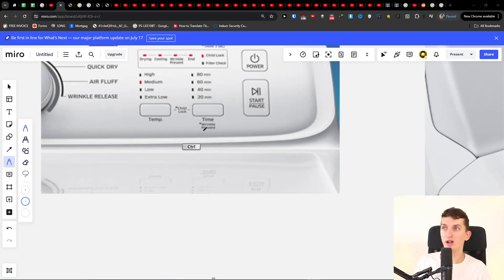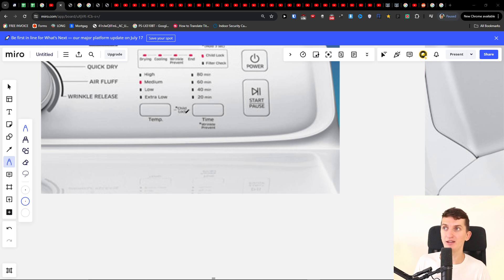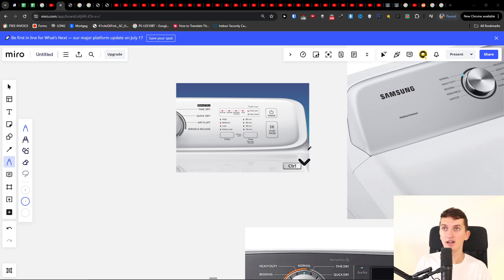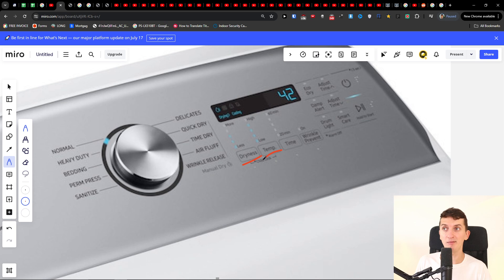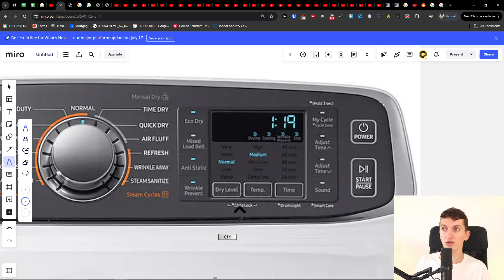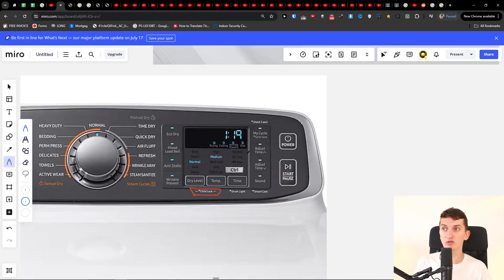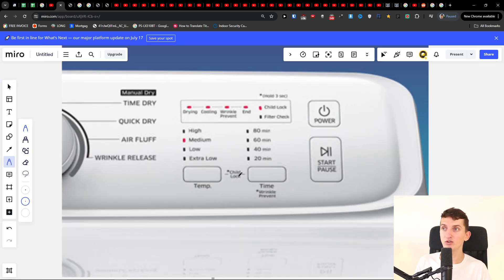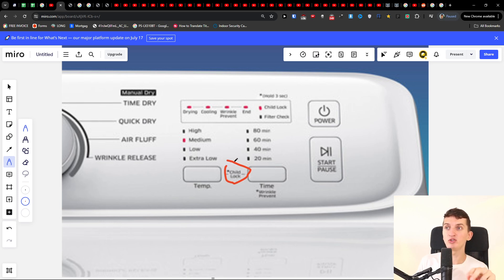How To Unlock Samsung Dryer